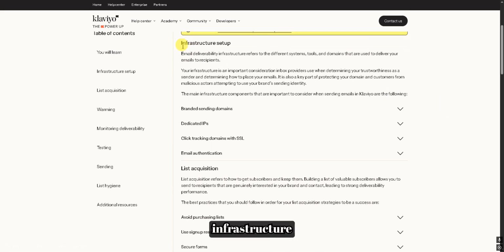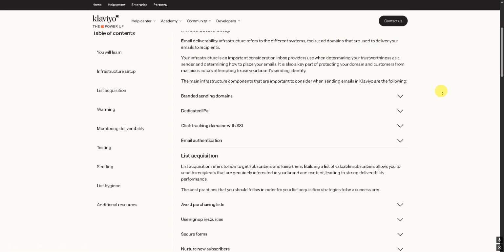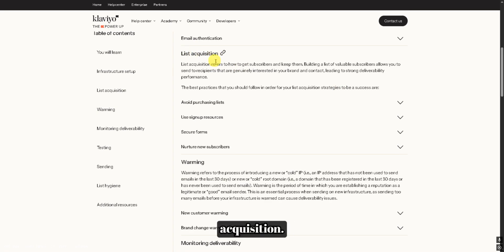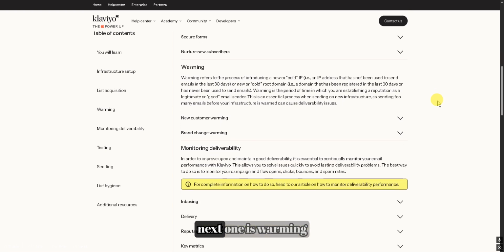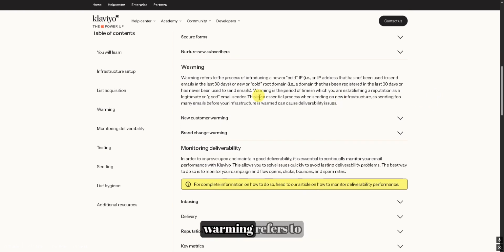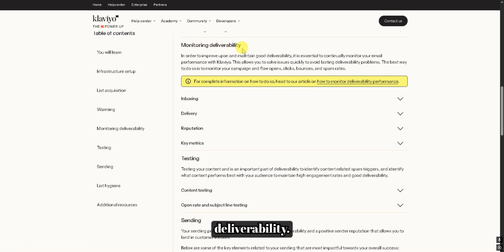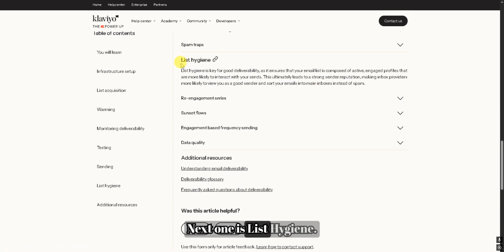NEW! Klaviyo Deliverability Best Practices 2025 📧 | Improve Inbox Placement & Email Performance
In this video, I’ll show you NEW! Klaviyo Deliverability Best Practices 2025 so you can improve inbox placement, reduce bounces, and maximize engagement. Following these best practices ensures your campaigns land in the inbox, not the spam folder, helping you get the most out of your email marketing efforts.

✅ What You’ll Learn in This Klaviyo Deliverability Tutorial:
📧 Key Factors Affecting Email Deliverability in Klaviyo
⚡ Tips for Optimizing Subject Lines, Content, and Sending Frequency
📊 Monitoring Bounce Rates, Spam Complaints, and Engagement
💡 Strategies for Improving Overall Email Performance and Reputation

⏳ Timestamps & Video Chapters:
0:00 Intro – Why Email Deliverability Matters in 2025
0:25 Step 1: Keeping Your Subscriber List Clean and Engaged
0:45 Step 2: Optimizing Email Content and Subject Lines
1:05 Step 3: Managing Sending Frequency and Segmentation
1:25 Step 4: Tracking Metrics and Maintaining Sender Reputation

🔥 Why Watch This NEW! Klaviyo Deliverability Best Practices 2025 Video?
✅ Reduce bounces, spam complaints, and unsubscribes
✅ Optimize campaigns for higher engagement and conversions
✅ Perfect for marketers, business owners, and eCommerce teams in 2025

✅ Email marketers looking to improve campaign performance
✅ Business owners sending newsletters, promotions, or automated flows
✅ Marketers aiming for maximum ROI from email marketing campaigns

📢 Follow me for more Klaviyo tutorials, email deliverability strategies, and marketing optimization tips in 2025!